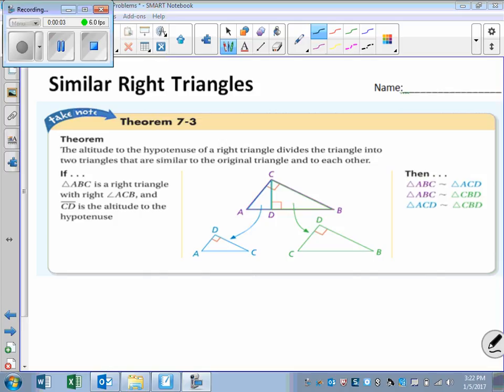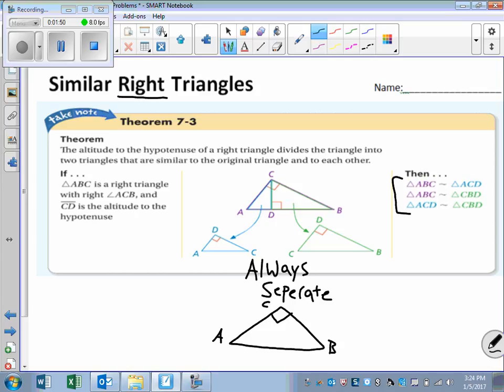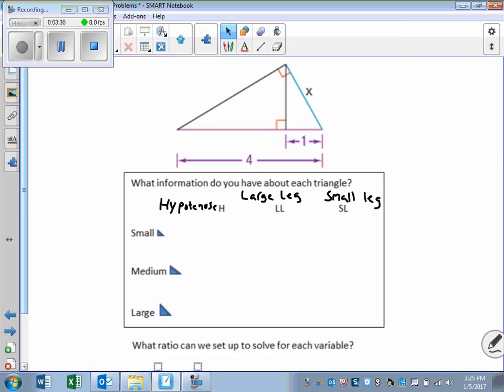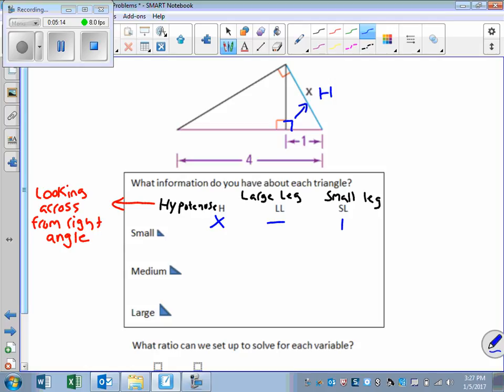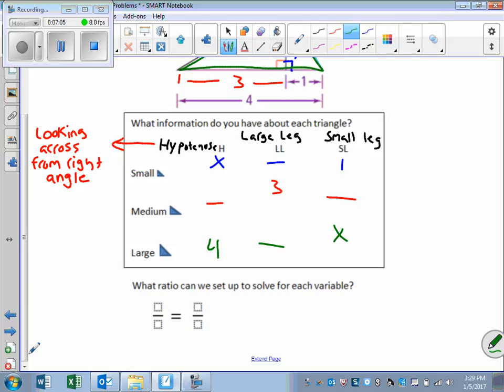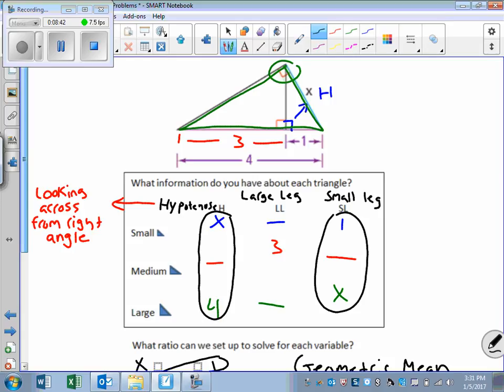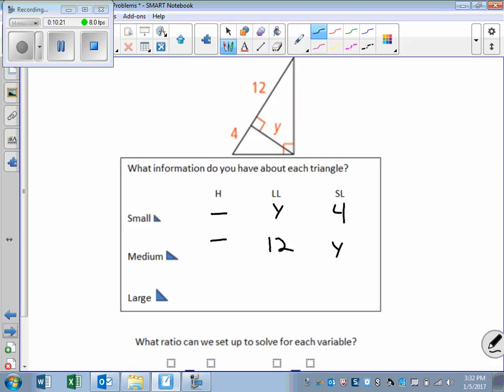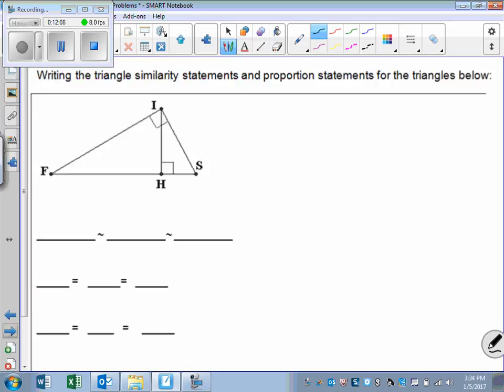Carr- Unit 7 Lesson 1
The first lesson from the right triangles unit (7)